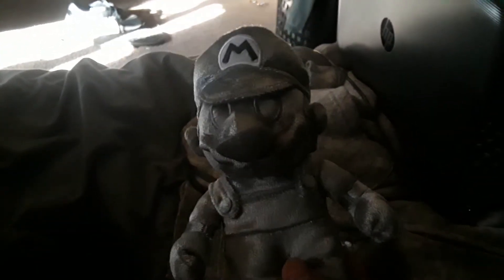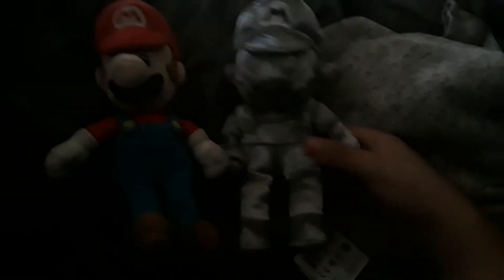all star Metal Mario plush unboxing